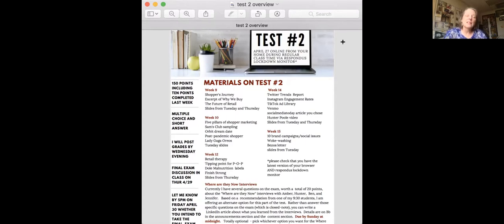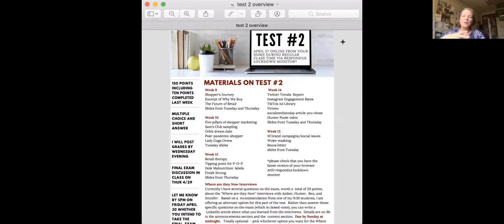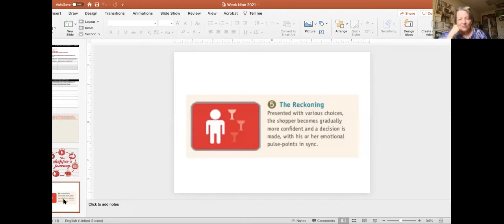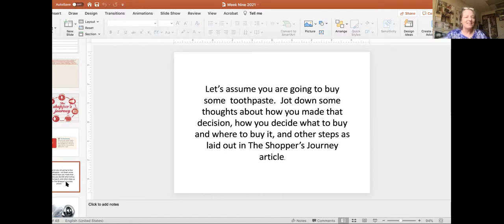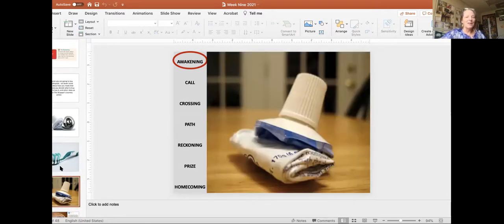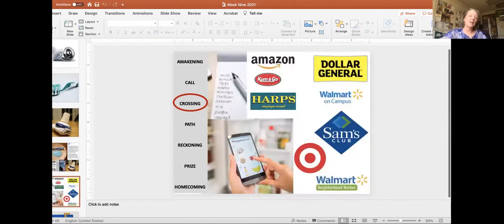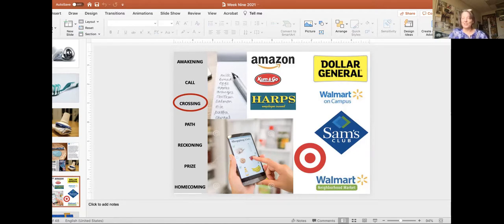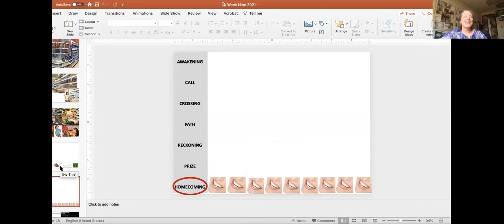Week 15 zoom Q&A for test